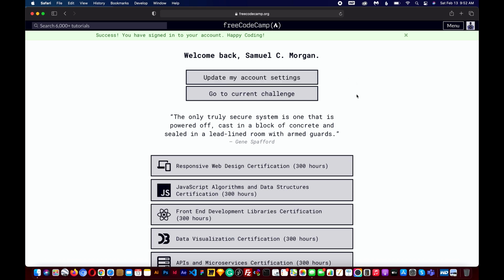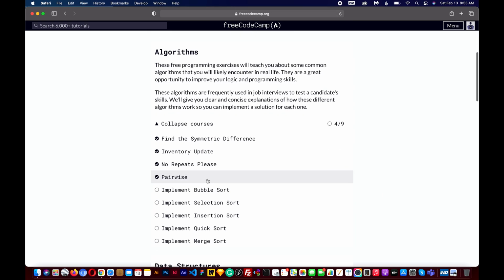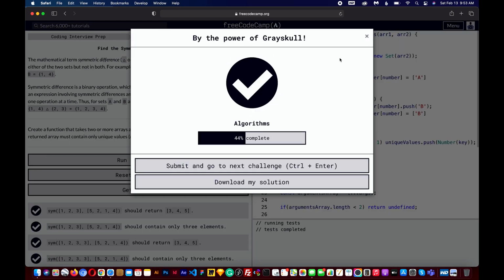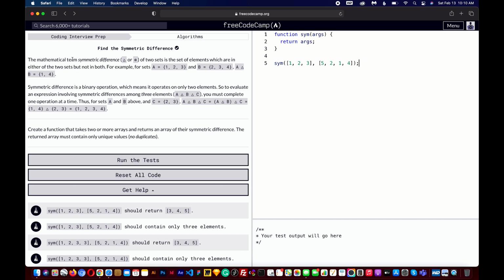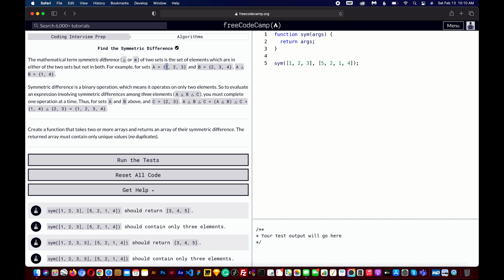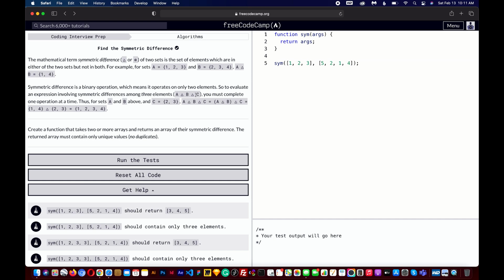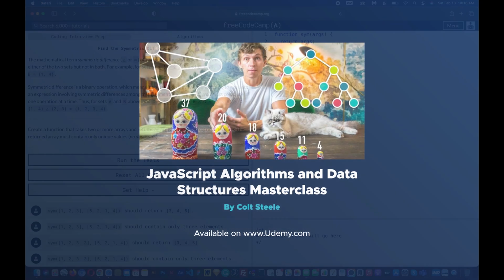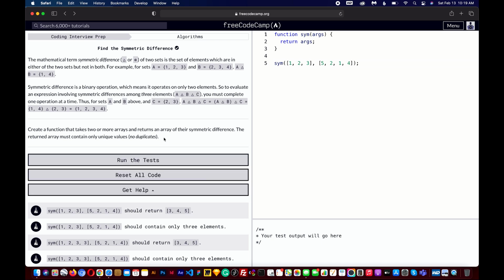Symmetric Difference Algorithm in 3 Steps: Advanced FreeCodeCamp Algorithm Tutorial (Part 1)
Description:

A short video series showing you how to solve the “Symmetric Difference” algorithm on FreeCodeCamp.org